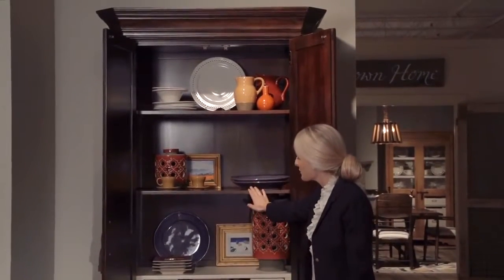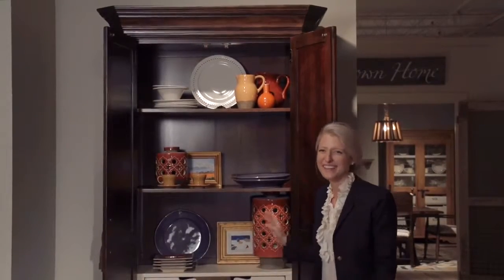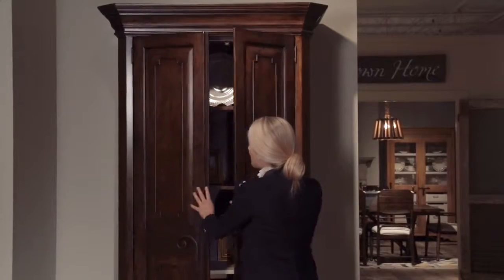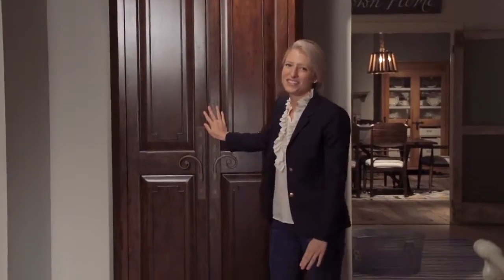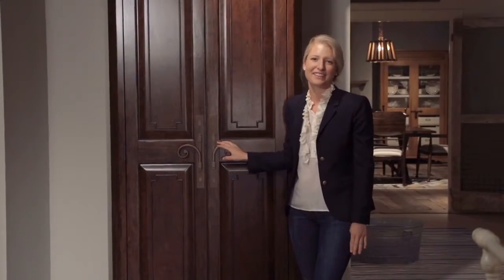Universal Furniture Utility Cabinet River Bank at LuxeDecor com